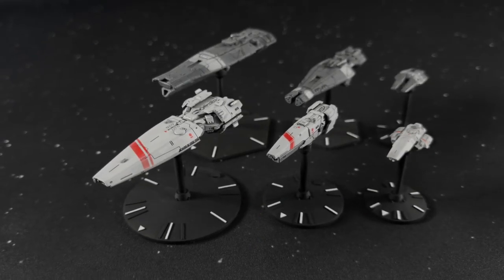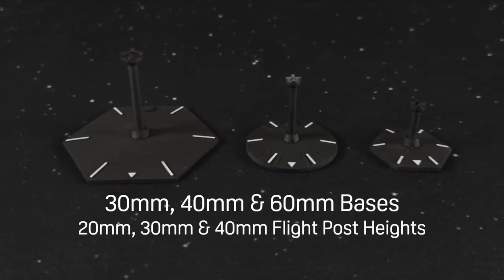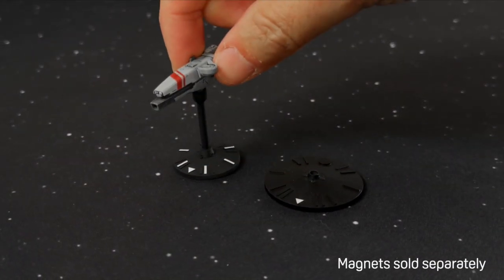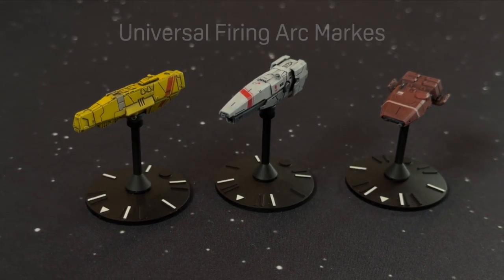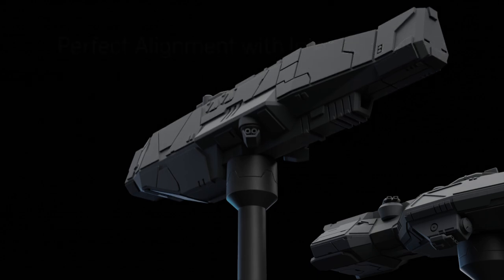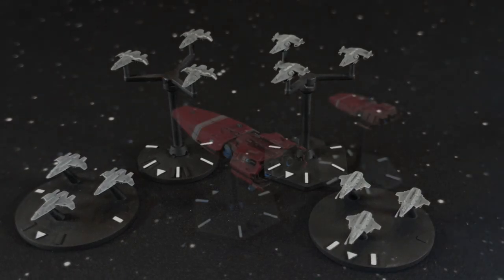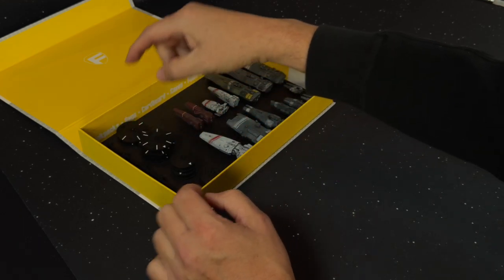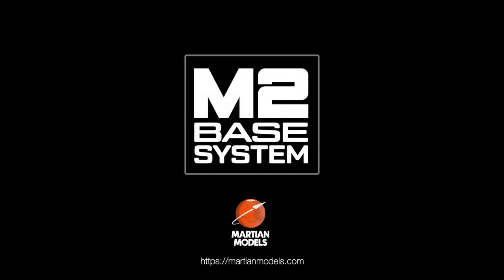M2 Base System v2 2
The M2 Base System is a modular, magnetic mounting solution for tabletop starship miniatures. A comprehensive range of components is provided, with plain, hex and universal firing arc bases in three diameters complemented by a variety of interlocking ship adapters and flight posts in three different heights. Flight trees and token bases for strike craft are also included in multiple variants. We even have adapters for Star Wars Armada ships.
I have plans to continue expanding the system with additional accessories and status markers, both generic and for specific game systems.

Digital STL packs are available now at:
MyMiniFactory